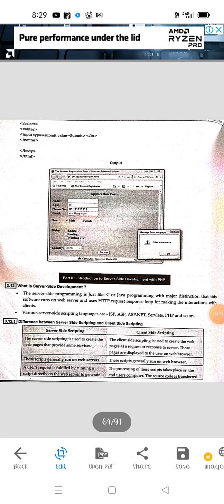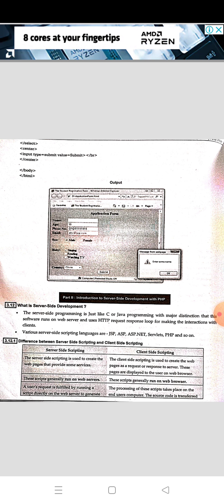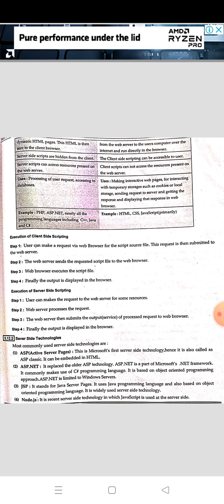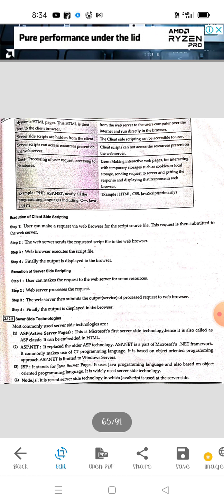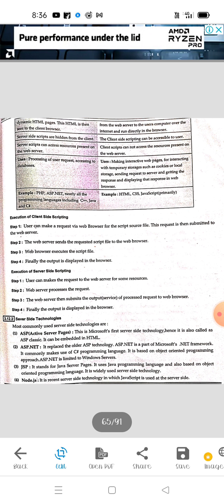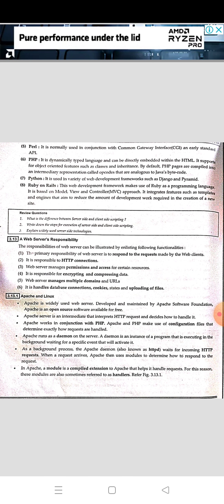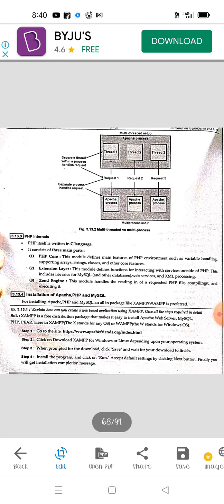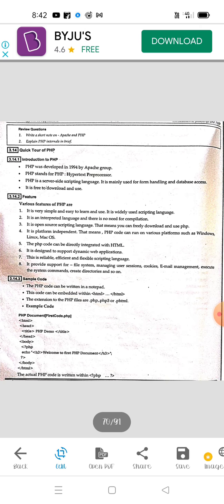web technology and its applications module 3_part 2